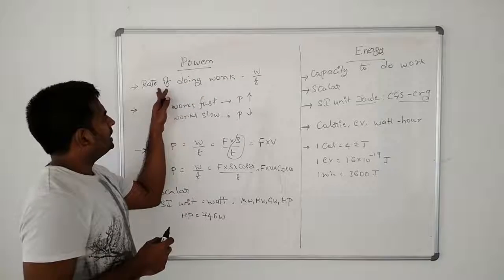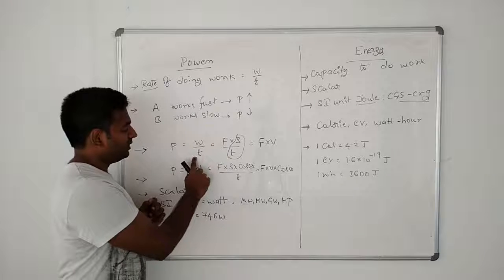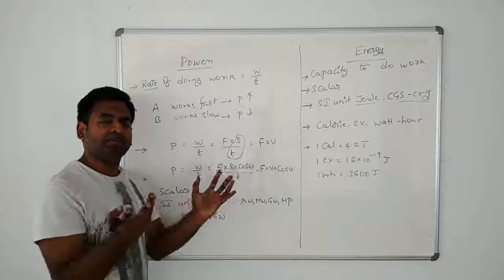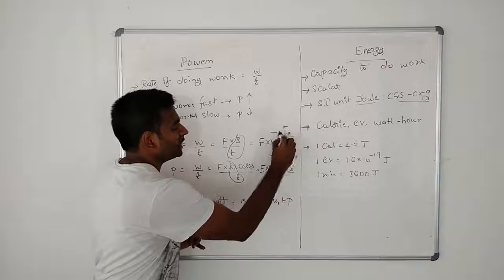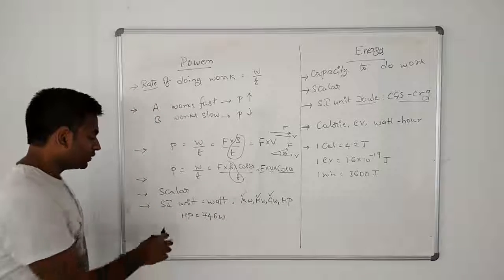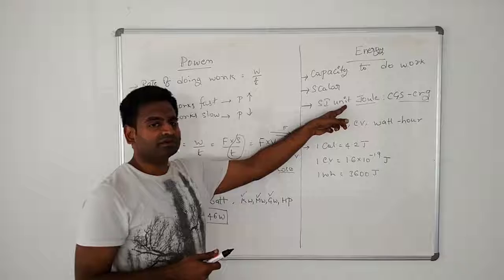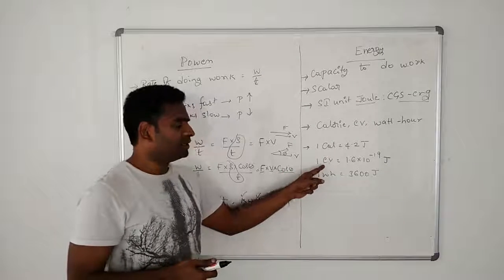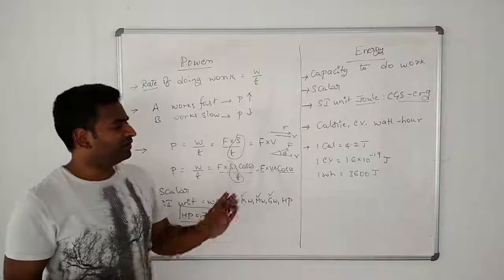Work, Power and Energy Part 3: Excellent video very useful for ICSE, CBSE, IGCSE physics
Excellent video on Work, Power and Energy very useful for ICSE, CBSE, IGCSE physics